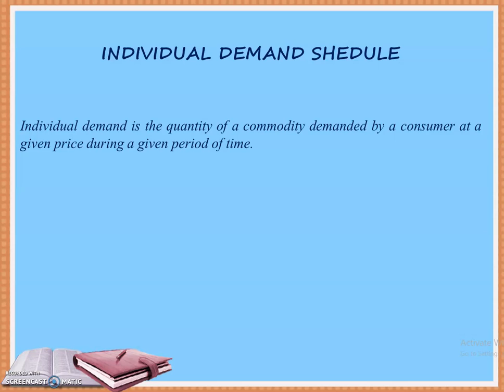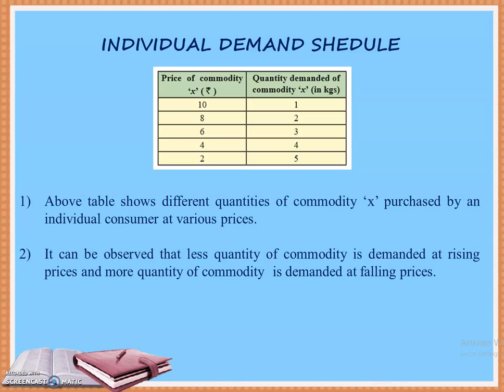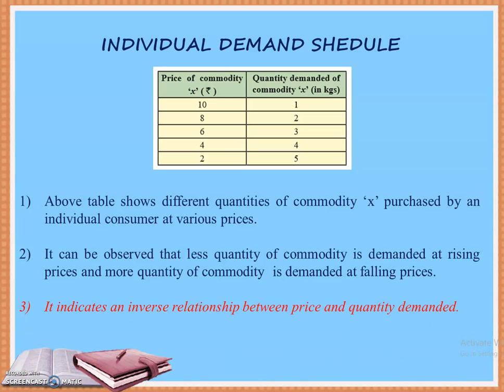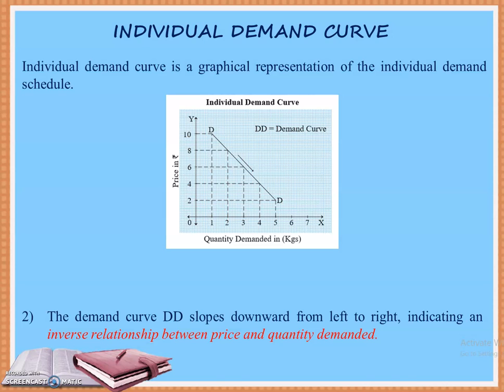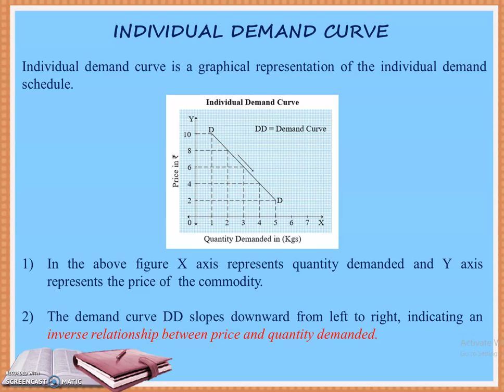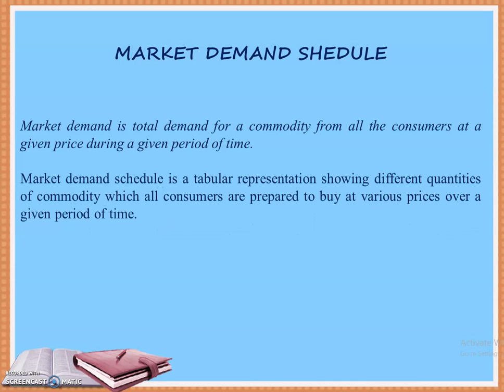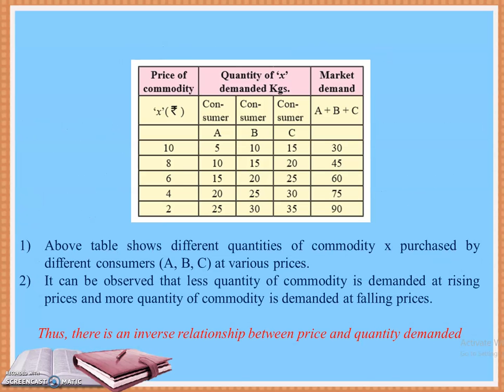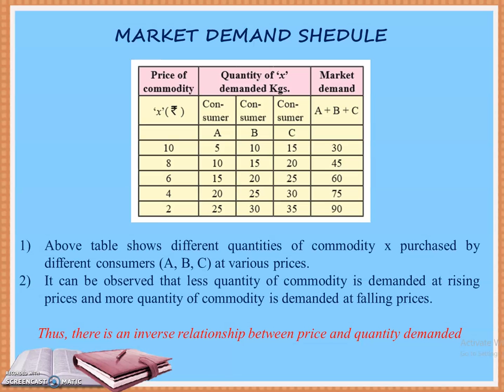Individual Demand Schedule & Market Demand Schedule (With Hindi / English Explanation)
VIDEO CREATION: Nayan Kapadia
TOPIC:  Individual Demand Schedule & Market Demand Schedule - useful for HSC Commerce / Arts students.
SUBJECT: - Economics - (Revised Syllabus) If you like this video then PRESS BELL ICON,
You can also write down your Questions / Comments / Suggestions on COMMENT BOX so that we can solve your query.